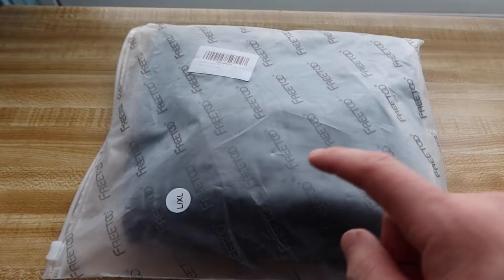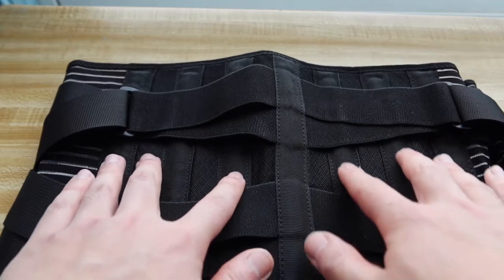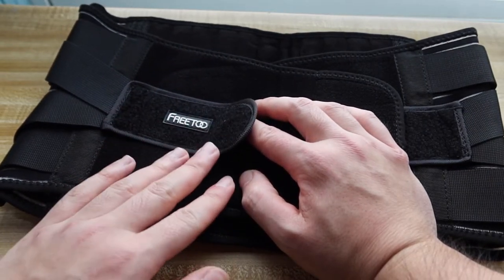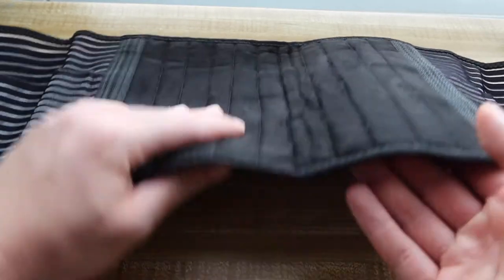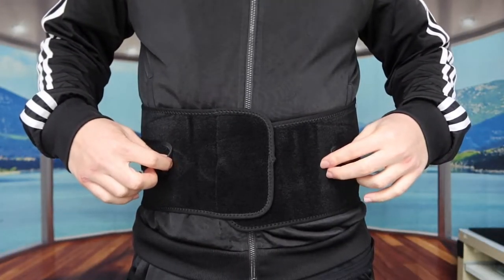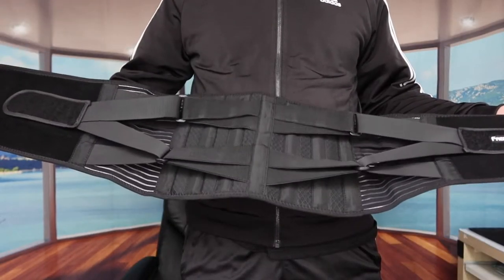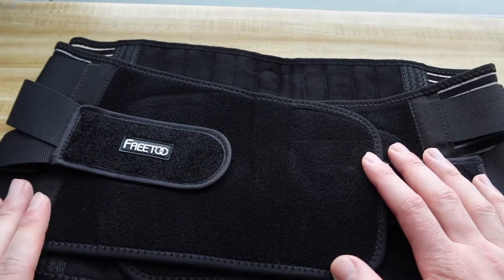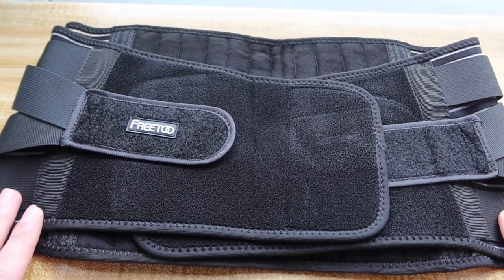Freetoo Back Brace Test & Review! Worth it?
Are you in search for the best back brace to help fix your back posture and relieve any back pain? Check out the video to find out if this product is for you!

If you want:
Freetoo Back Brace

FEATOL Back Brace Support Belt